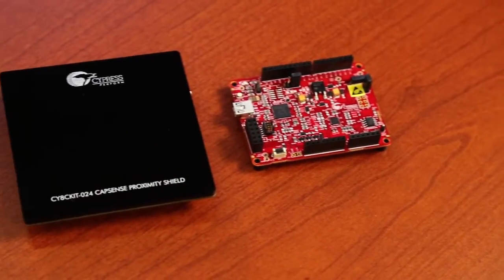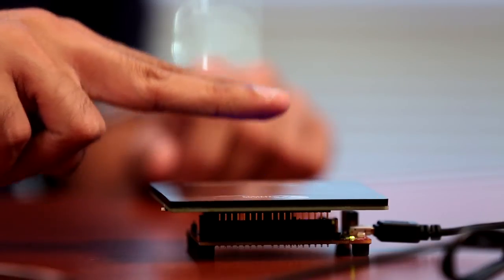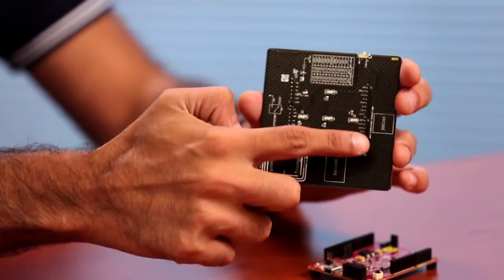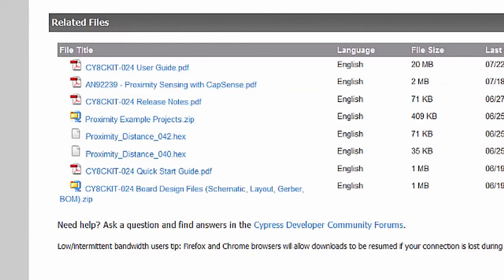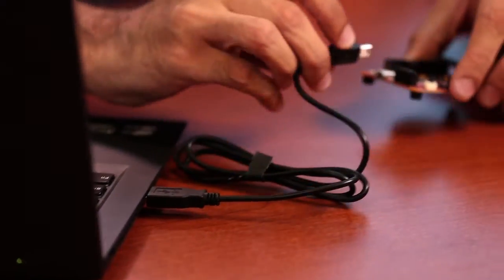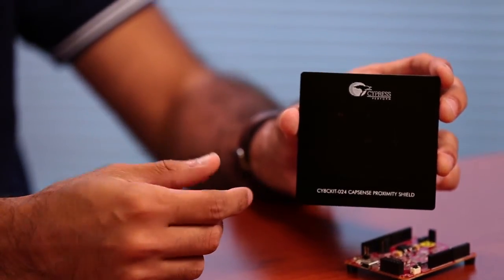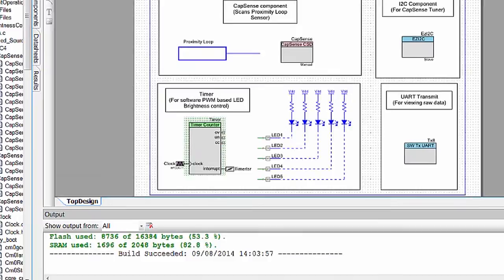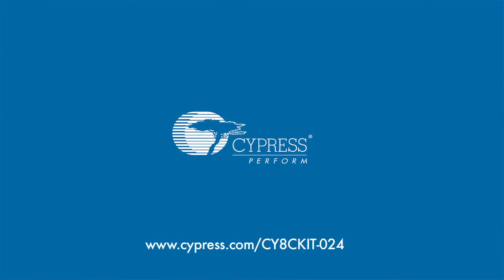PSoC Solution for Proximity Sensing Demonstration Video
The video showcases how PSoC 4 can be used to implement CapSense-based proximity sensing applications. This is demonstrated using the CY8CKIT-024 CapSense Proximity Shield along with the CY8CKIT-040 PSoC 4000 Pioneer Kit